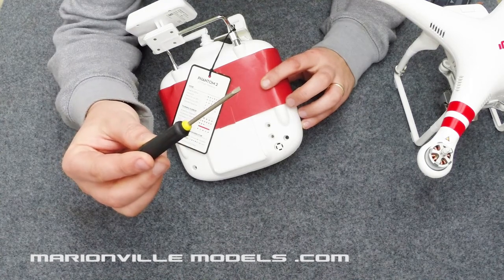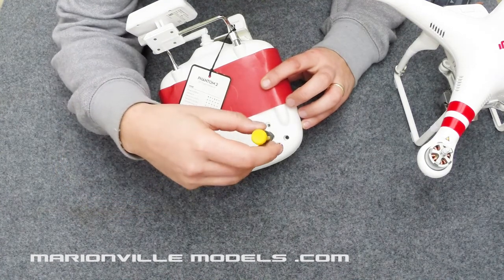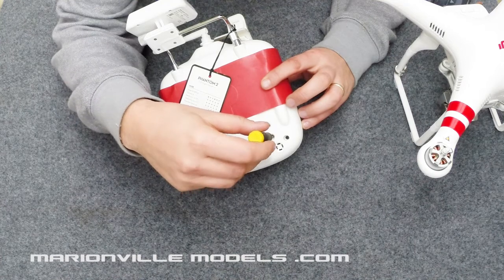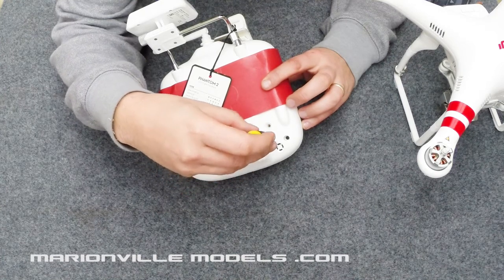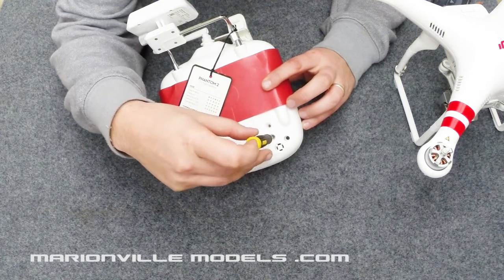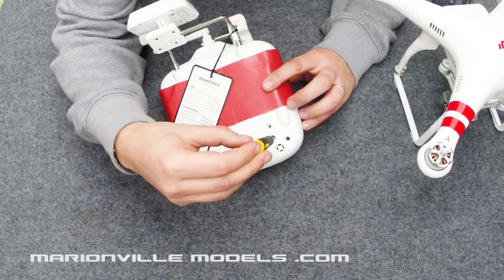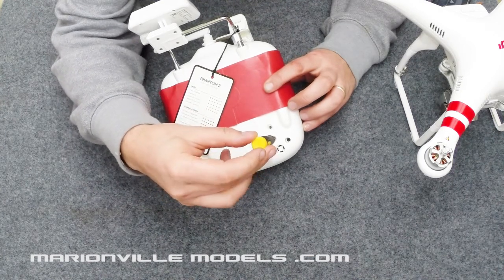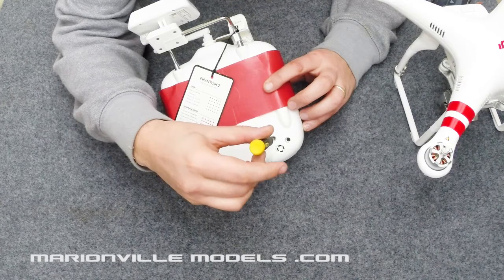Extending the Range of the Phantom Vision, Vision+ & FC40 Transmitter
Increase the range of the 58ghz DT7 transmitter.

Please note the Vision+ trasmitter range is 400m in CE mode and 800m in FCC mode.